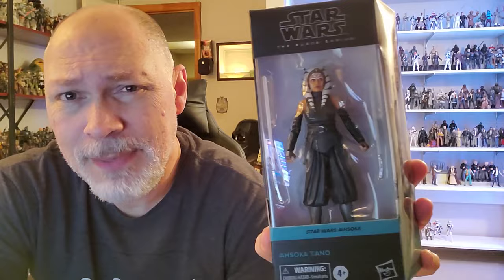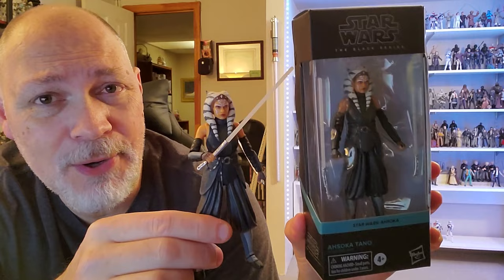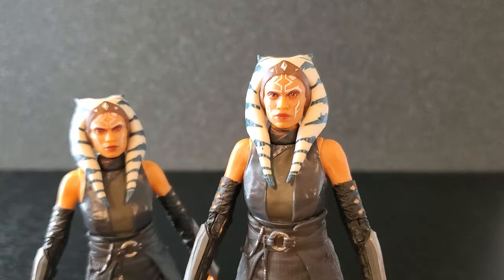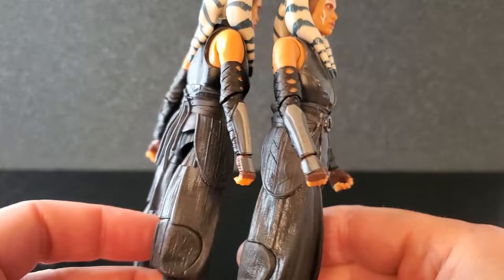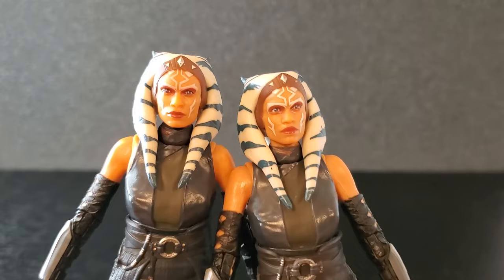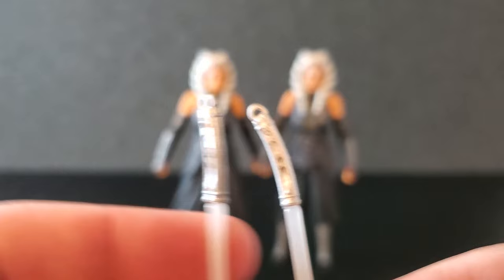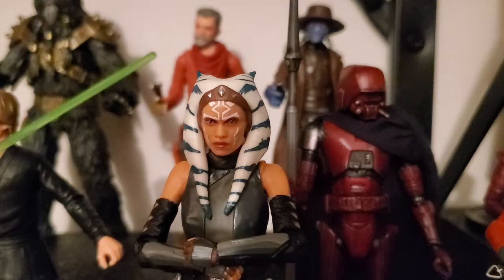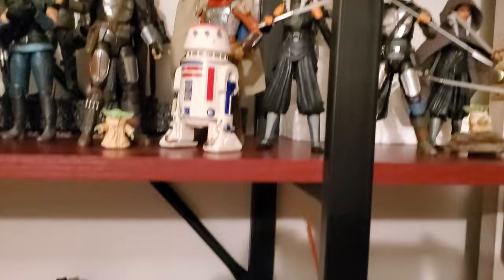Ahsoka vs Ahsoka (Star Wars Black Series) - COMPARISON (Ahsoka tv show vs. The Mandalorian)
In this video, I'll be comparing Ahsoka from The Mandalorian and Ahsoka from the Ahsoka tv show. These are the same figure. However, there are some slight paint differences between the two. I personally think the face is better on the Ahsoka tv show version, but the belt is better on the Mando version. Keep in mind, it could just be how my copies look. Paint is always inconsistent with Hasbro.